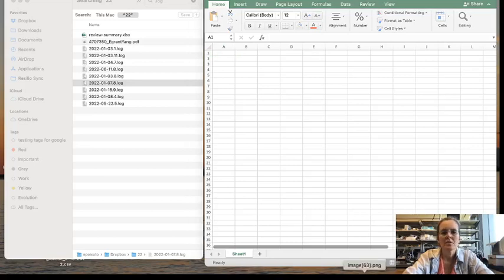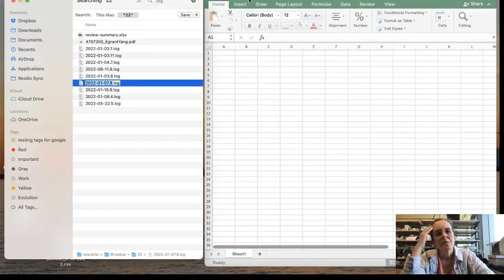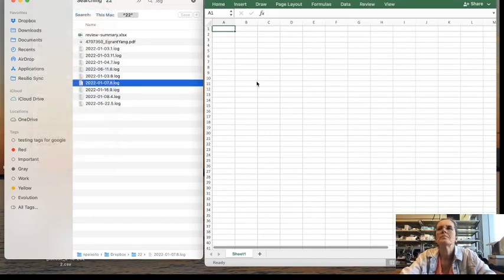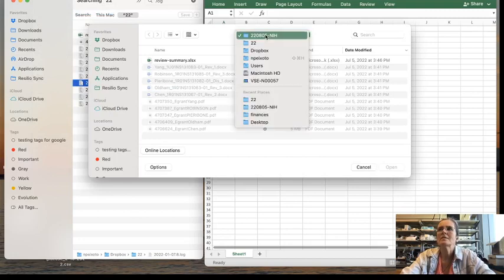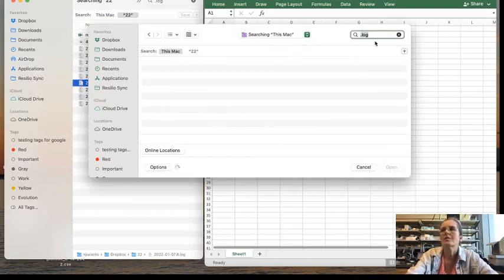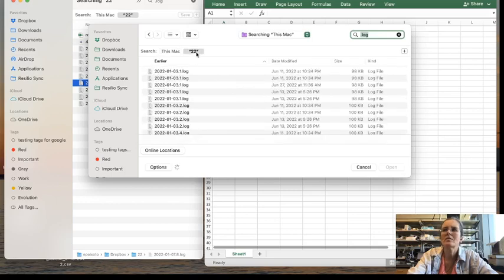beehive log files in Excel part1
How to import beehive log files into Excel and get rid of the text.